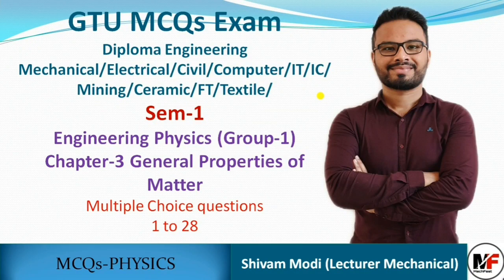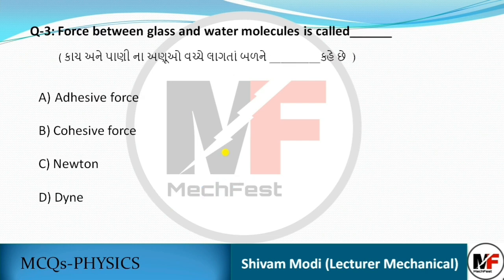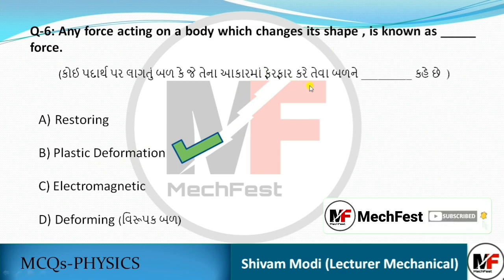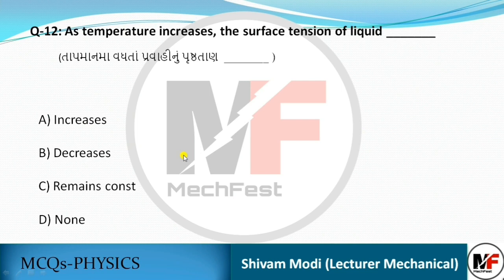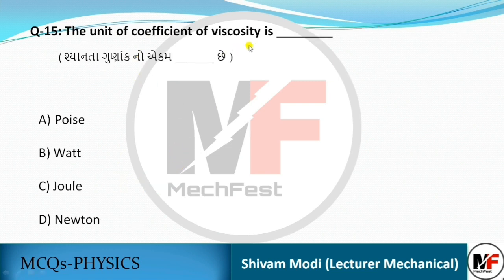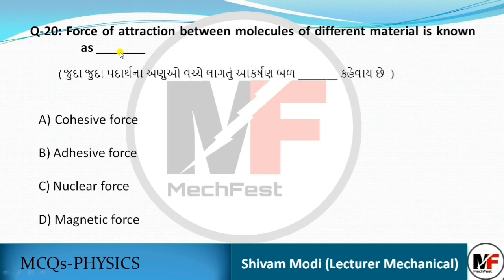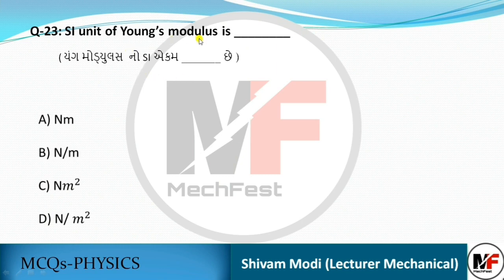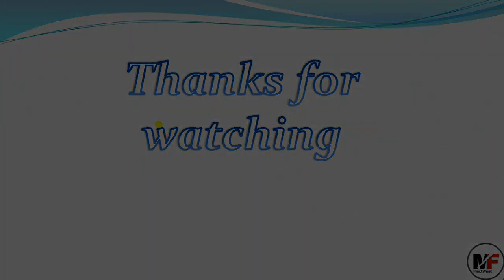DDCET Exam Preparation| Physics| Ch-3 General Properties of matter| DDCET study material | MCQs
Chapter wise MCQs series by
Mr. Shivam Modi (Lecturer Mechanical)
K. D. Polytechnic Patan

♦️ Exam date:- 07th April 2024

📌 Useful for Semester-1 Diploma Engineering in Mechanical/Civil/Automobile/EC/Environment/Mining/Metallurgy/Ceramic/FT/Plastic
/Transportation

My Gadgets:
My Laptop Dell Vostro 3550
My Boya Mic
My wacom touchpad
My Tripod
Green Screen
My Ring light

Credit:-
GTU MCQ app
Prof. Rajkumar Gondaliya, Computer Engineering Department,
Darshan Institute of Engineering & Technology